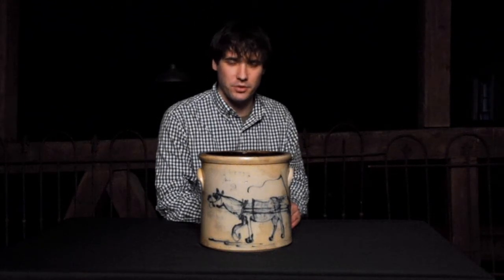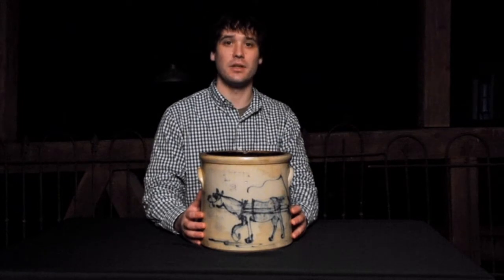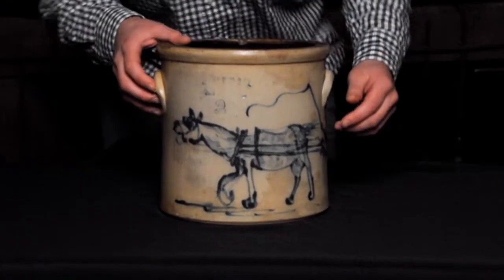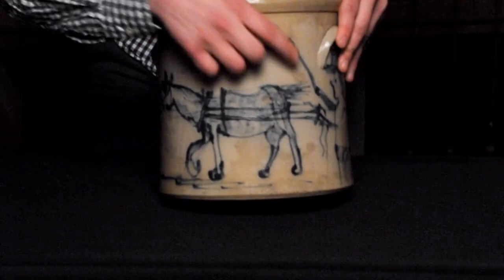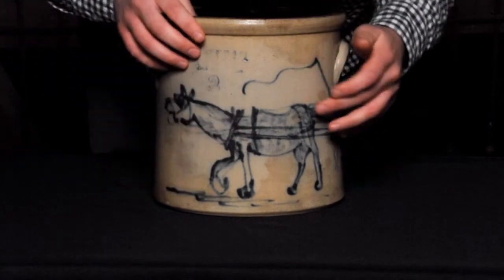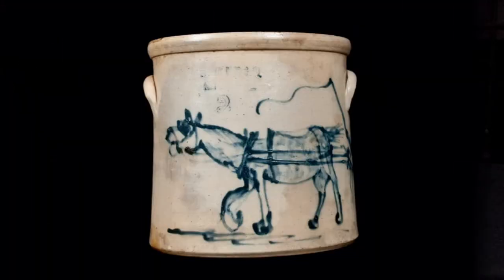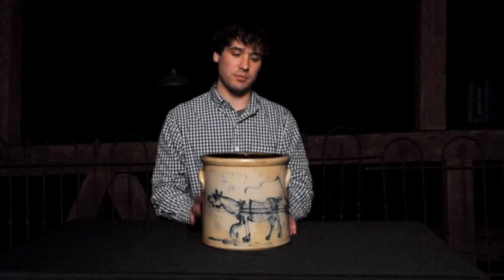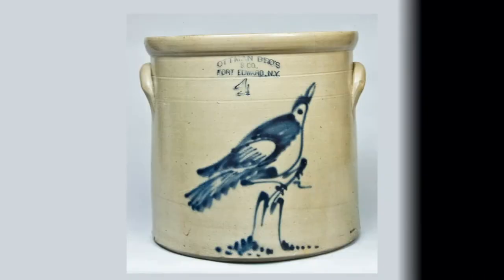Exceptional Antique Stoneware Horse Crock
Mark discusses a Fort Edward, New York, stoneware crock with one of the more elaborate figural designs you will see on American stoneware. To be sold March 3, 2012.